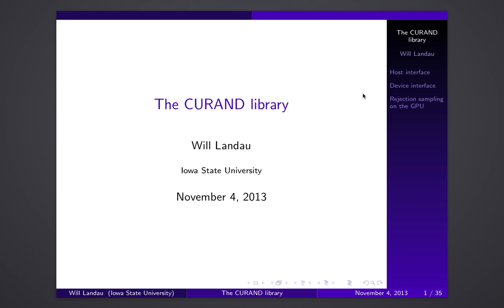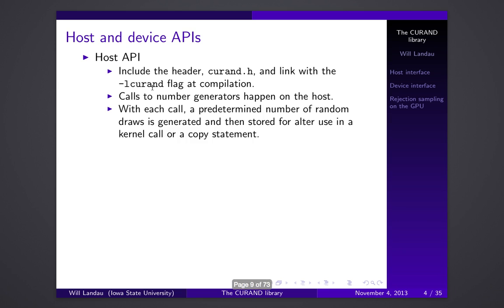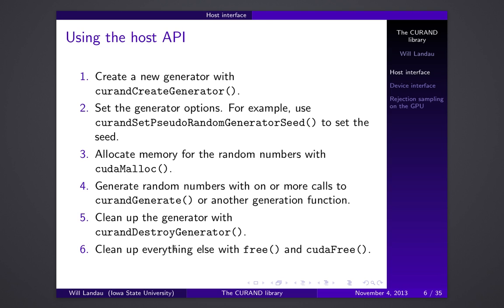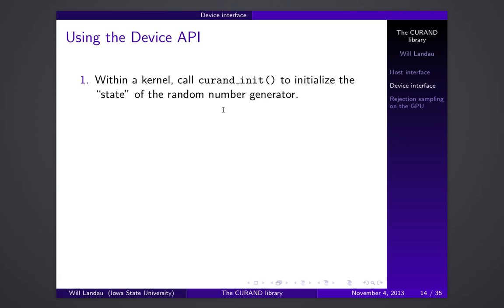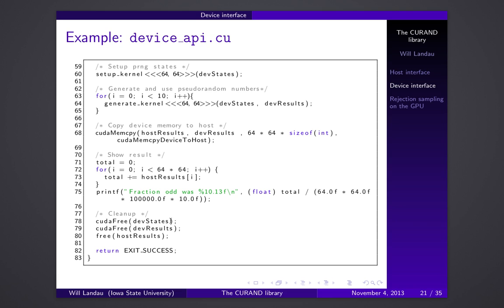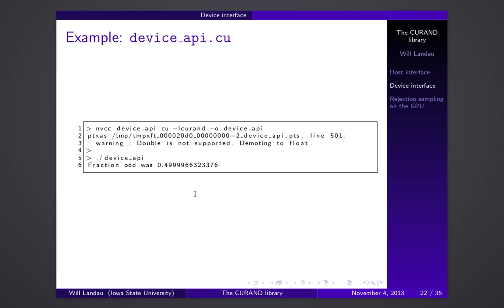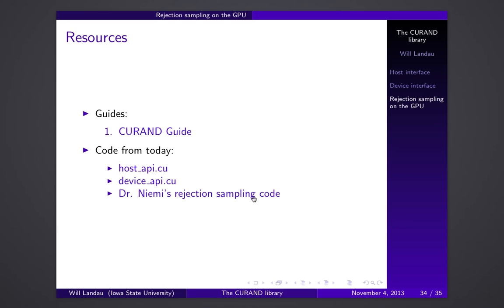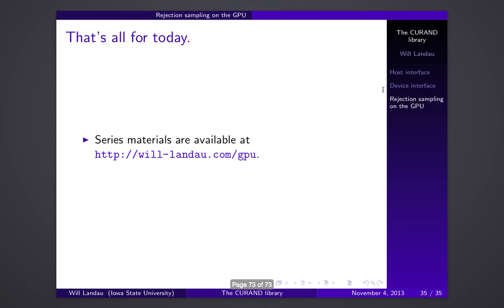The CURAND Library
This talk is part of the Iowa State University Statistics Department lecture series on GPU computing. More information on this talk is available The website for all the talks is

In a nutshell, GPU computing makes use of graphics cards to parallelize algorithms, speeding up computations by several orders of magnitude.